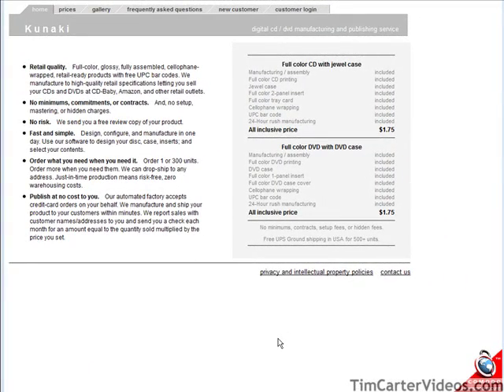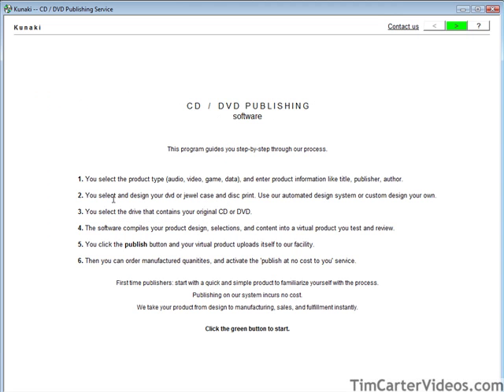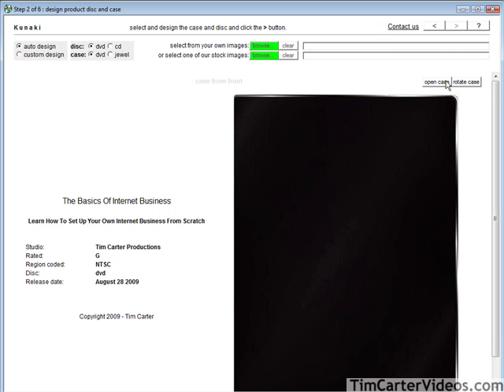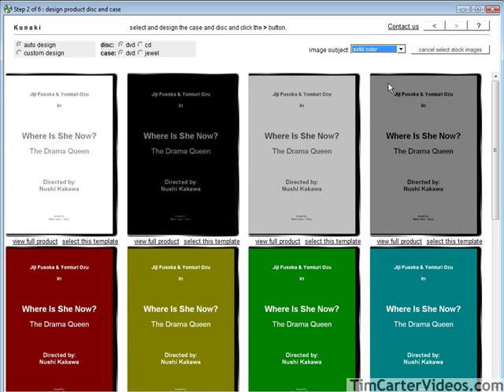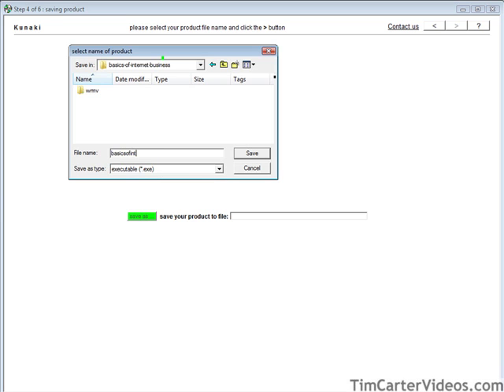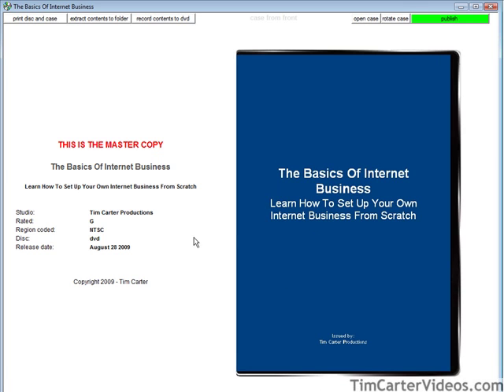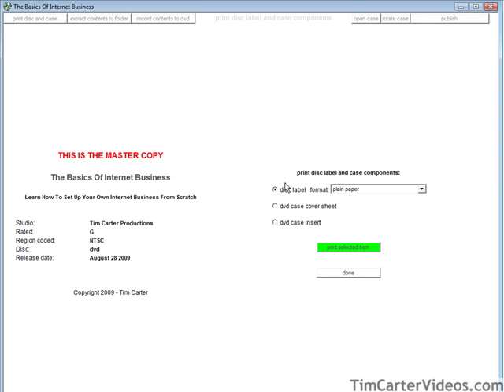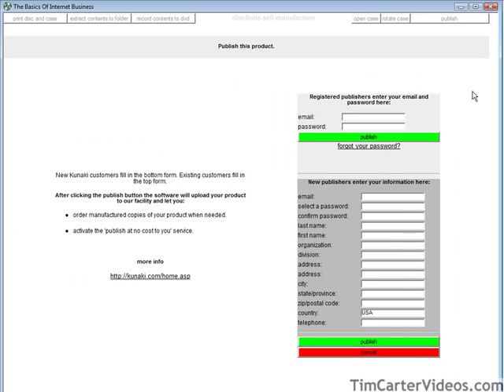2- How To Using Kunaki To Create Your Product on DvD That Is Deliverd To Your Customers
HowToUsingKunakiTo CreateYourProduct